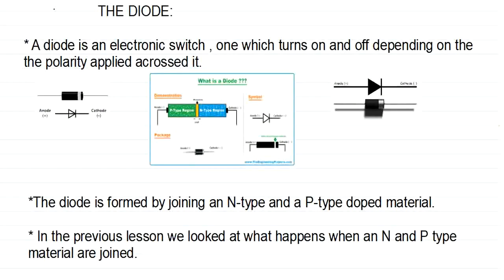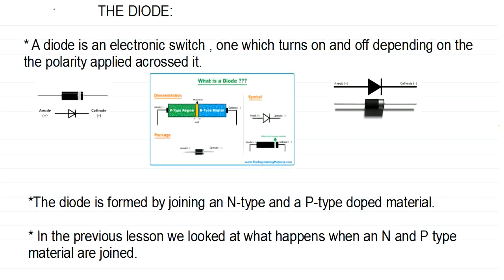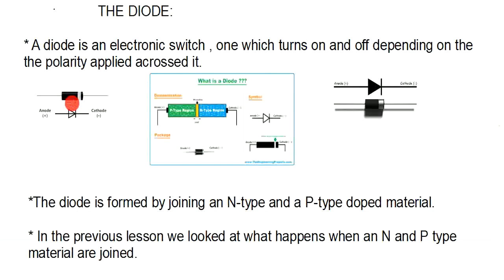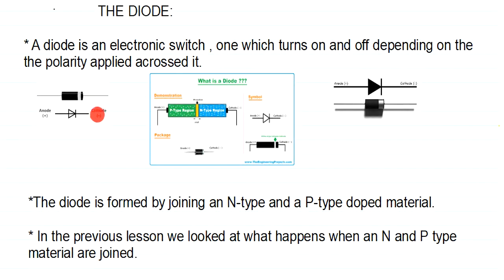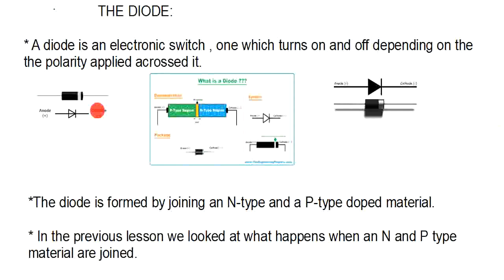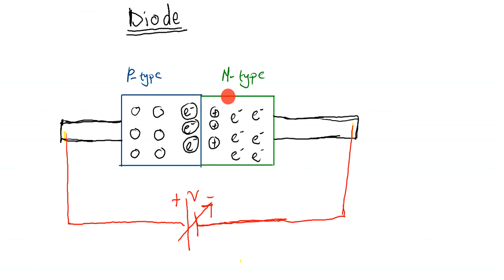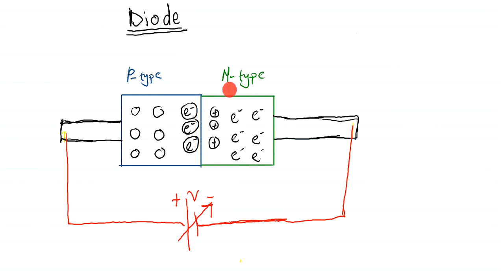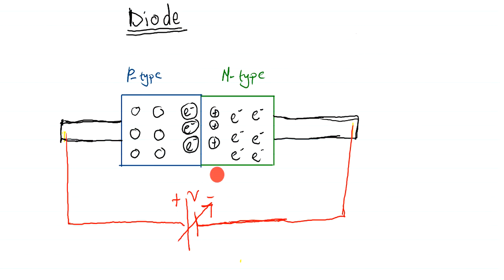Diodes and Applications (Lesson 1)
In this lesson we go over the basics of diodes . biasing and how they work